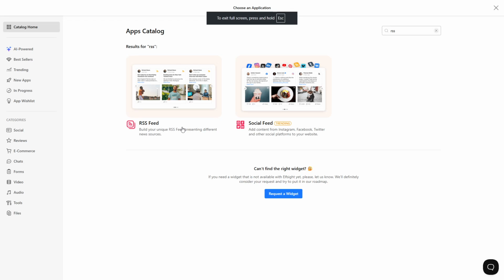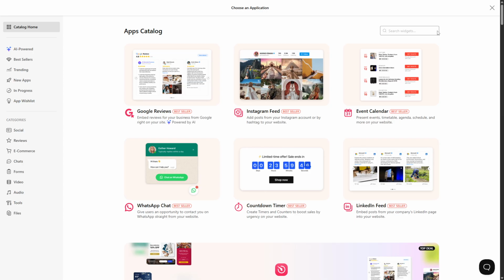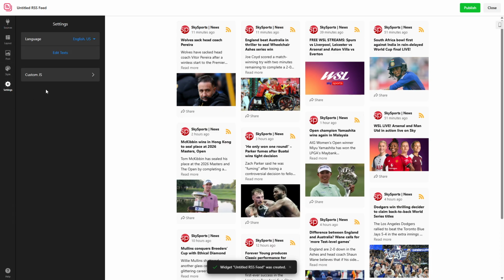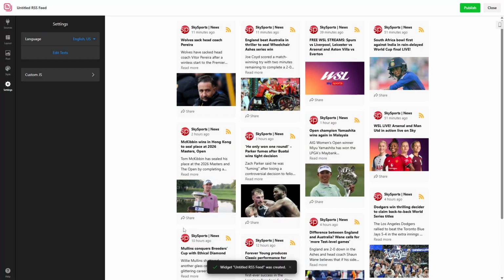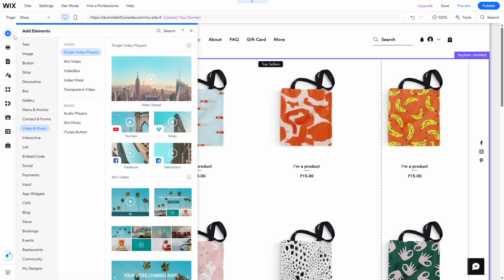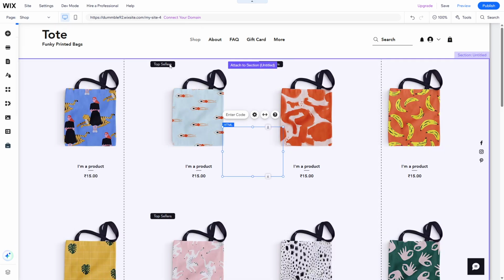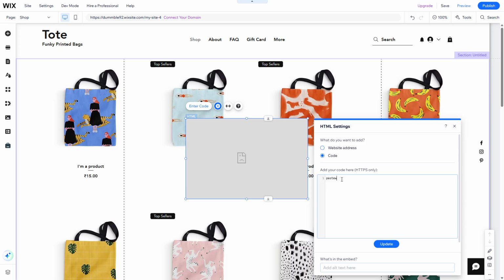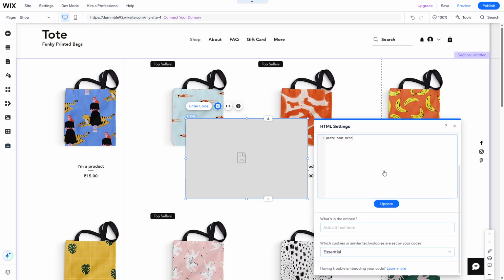How to Add RSS Feed to Wix Website (Step By Step) (2026 Guide)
How to Add RSS Feed to Wix Website (Step By Step) (2025 Guide)